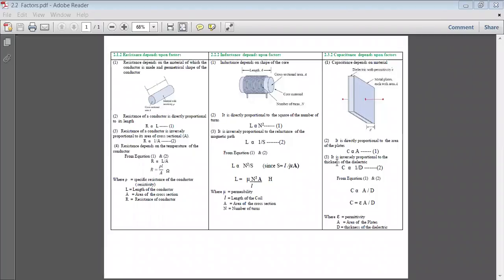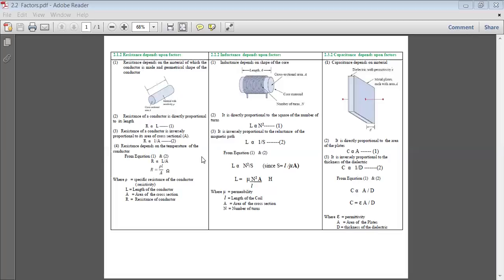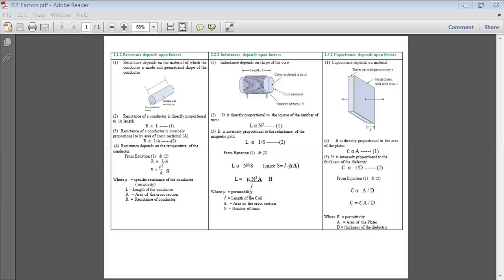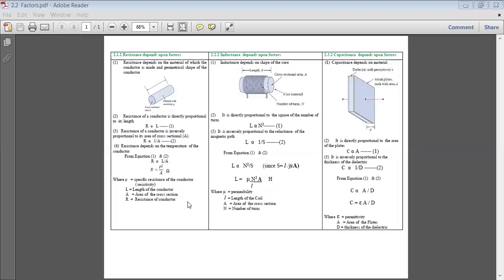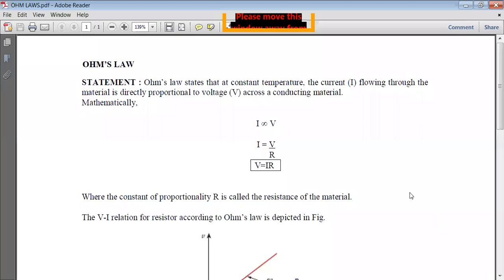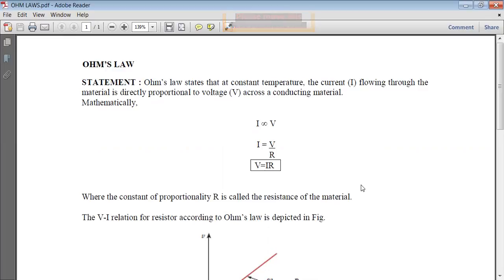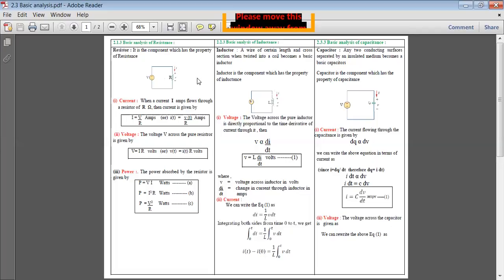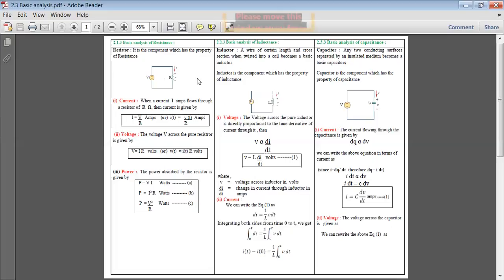Introduction to DC circuits Lecture-2 |EEE| MREC(A)